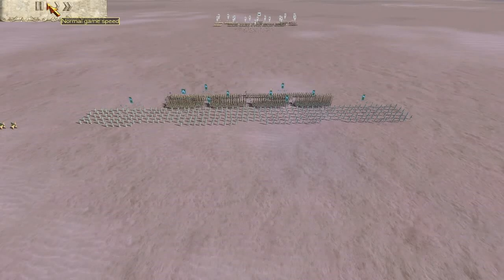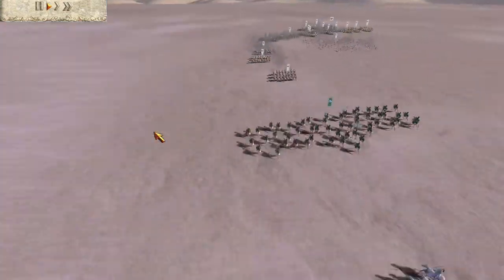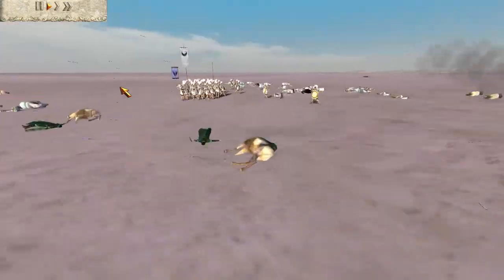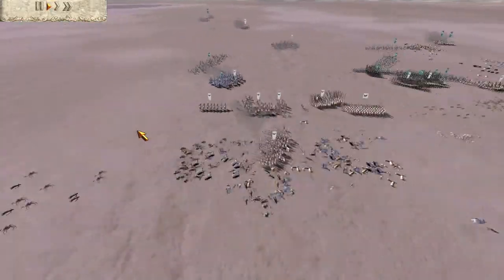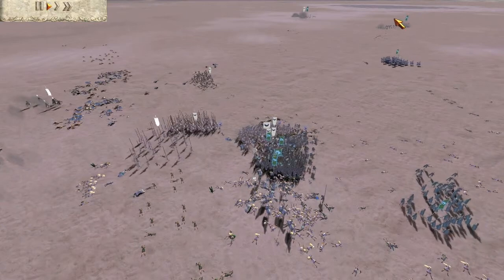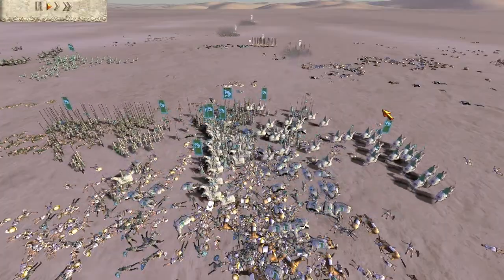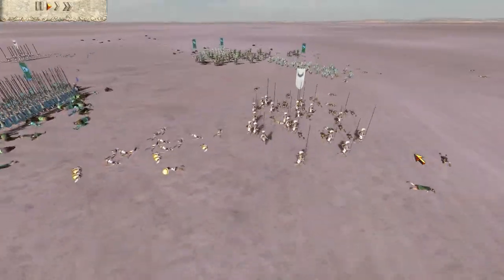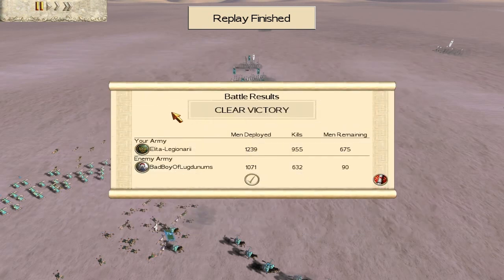Rome Total War #159 Armenia vs Carthage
Hi guys here is a 1vs1 battle for Rome Total War when I made this video it had been sometime since I had played so im a bit rusty in this vid. Anyway I will command Armenia and be facing BadboyofLugdunums who is Carthage